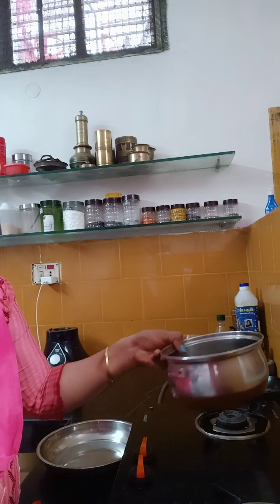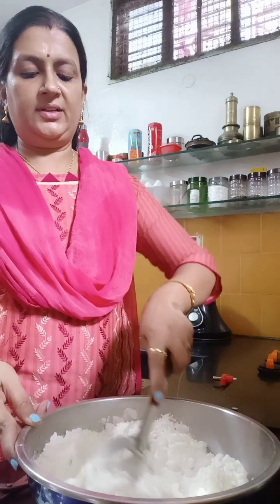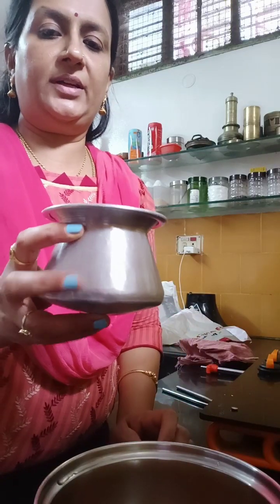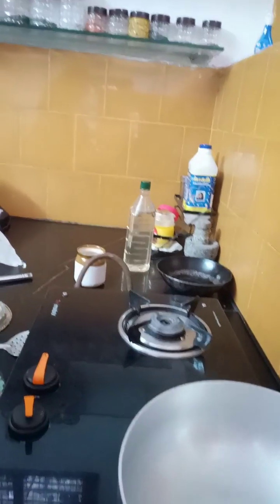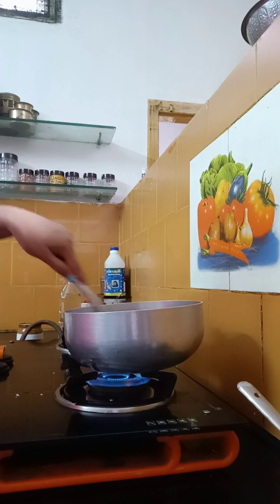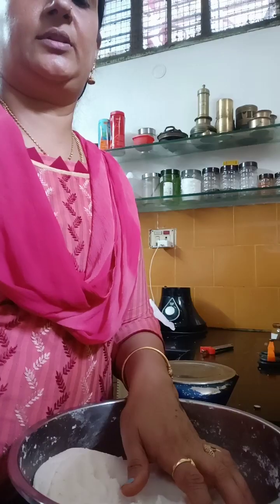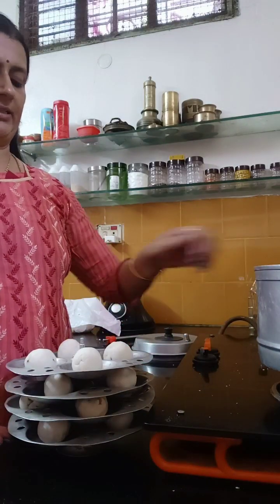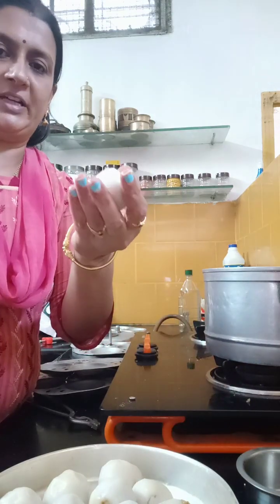vinayagar chathurthi#pooranam kolukattai#subscribe Bairavi'skitchen shortsyoutube youtubeviral#